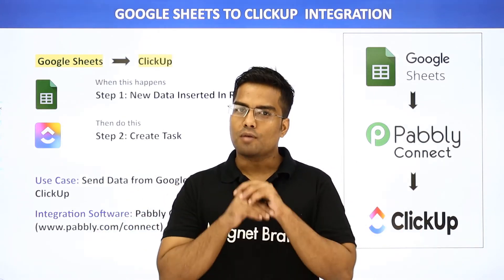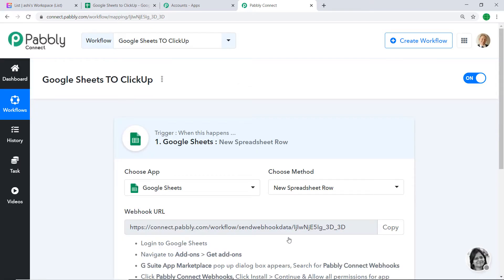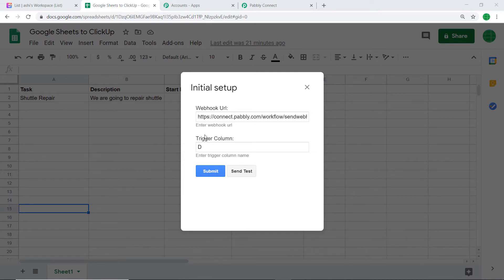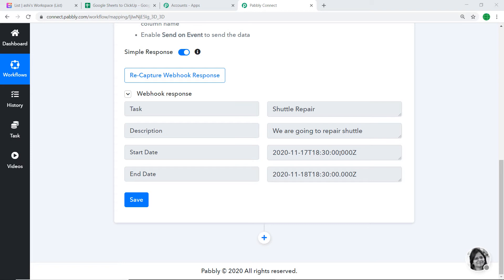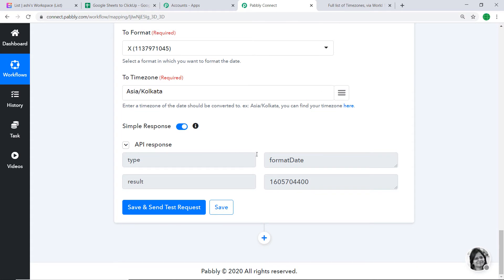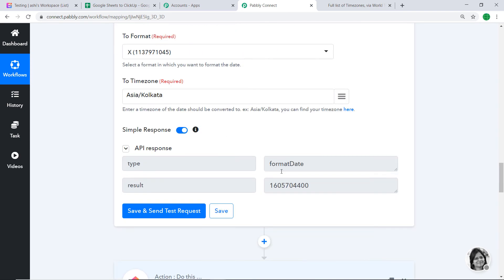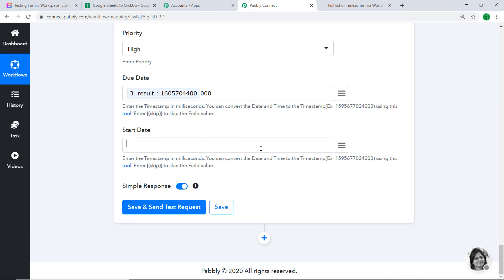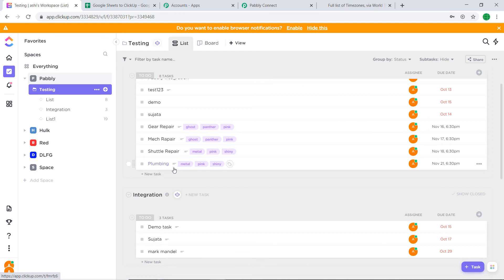Google Sheets ClickUp Integration - Send Google Sheets Data to Create ClickUp Task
✅ In this video, we will learn how to auto-create tasks in ClickUp for new Google Sheets rows using Pabbly Connect.